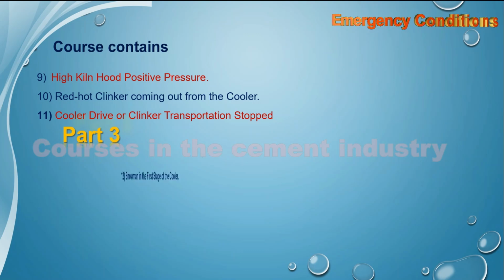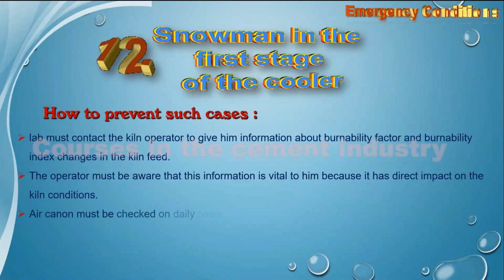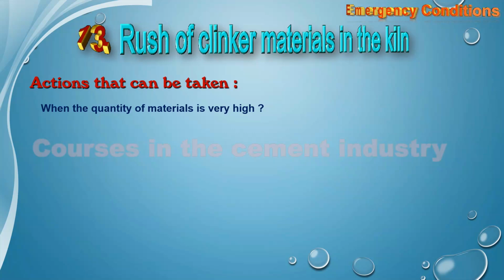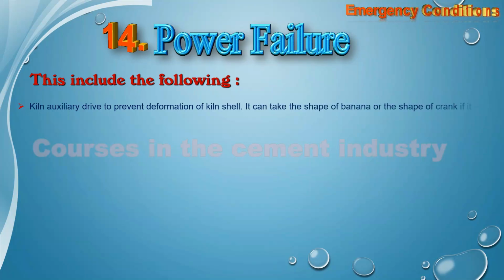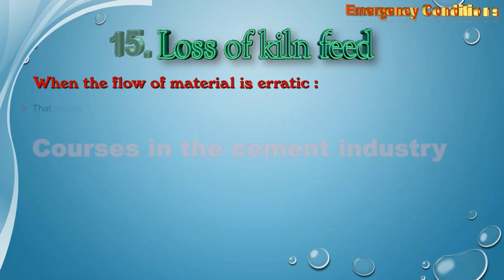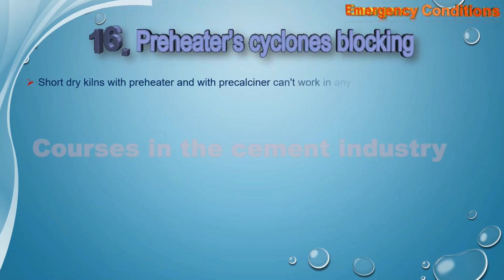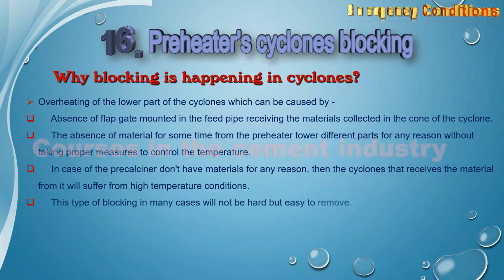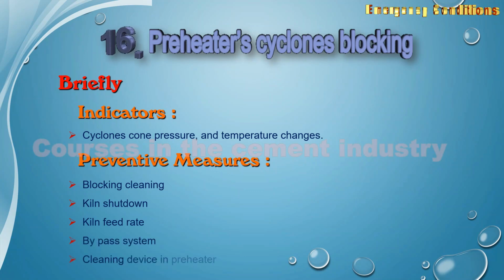What Kiln Operator Should Do In Emergency Condition In Any Rotary Cement Kiln course 3